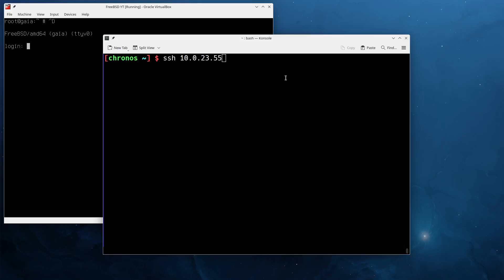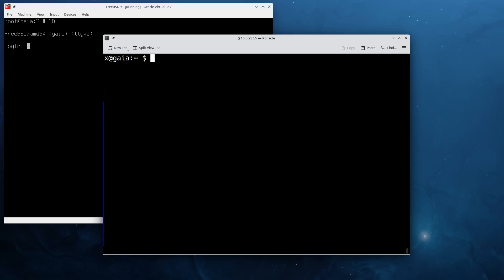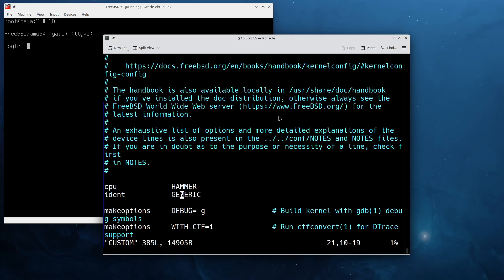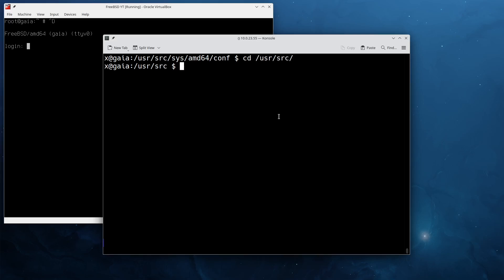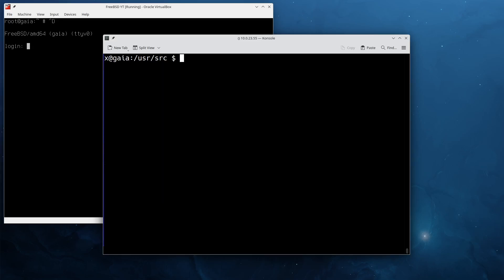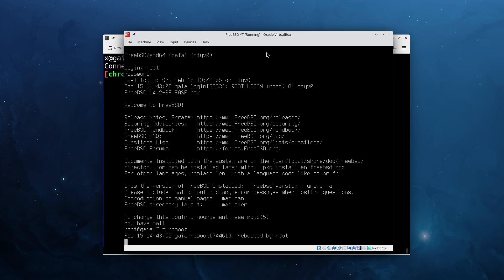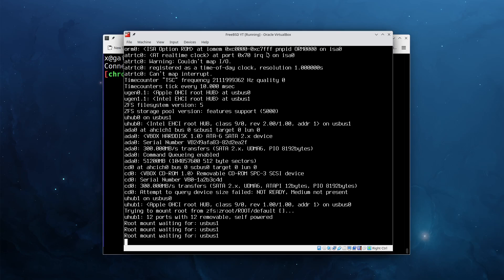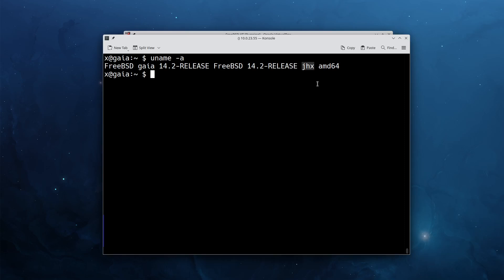Building a custom kernel on FreeBSD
In this video we are building a custom kernel on FreeBSD.